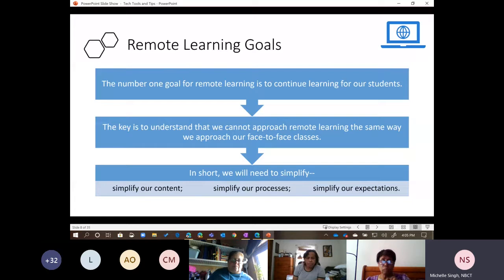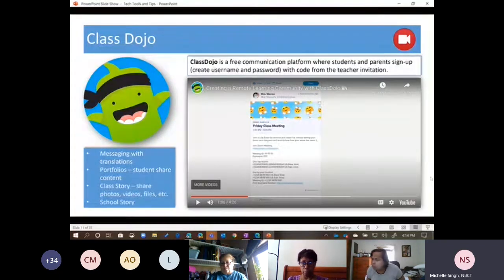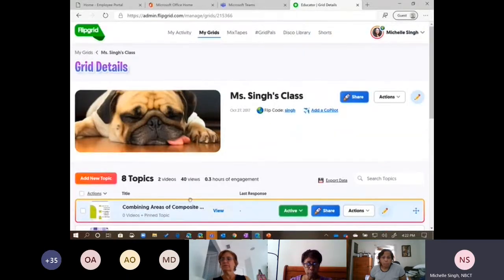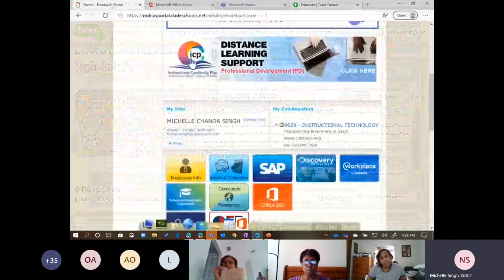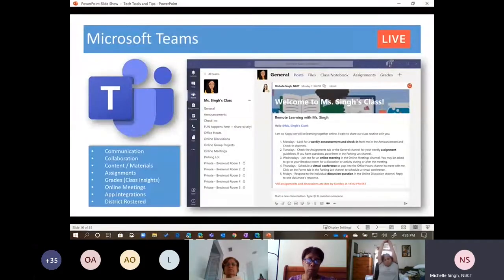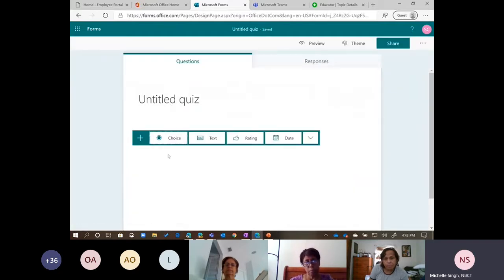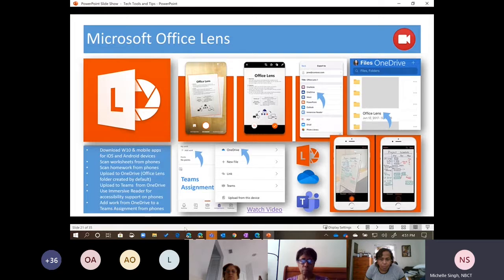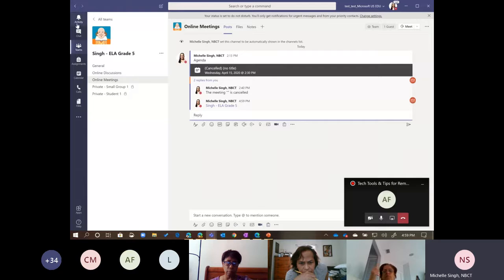Tech Tools & Tips for Remote Learning Webinar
The Education Fund's tech expert Michelle Singh shares her tech tools and tips for teachers in this distance learning webinar.